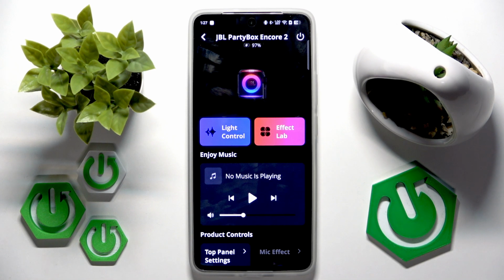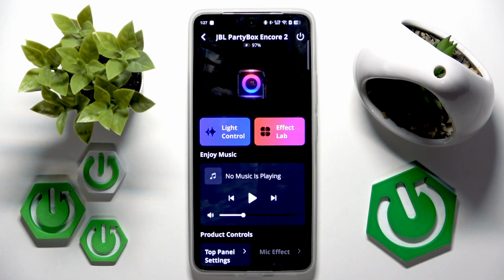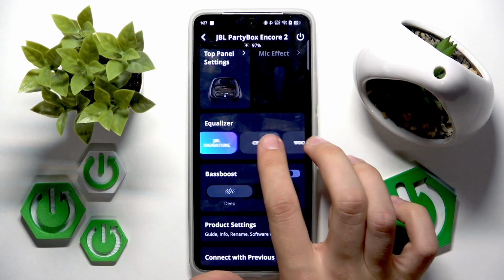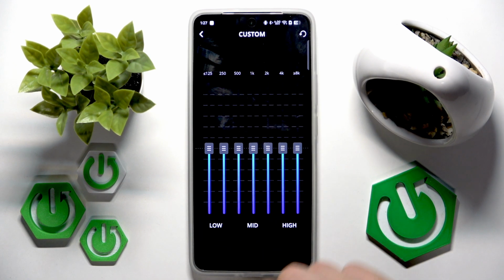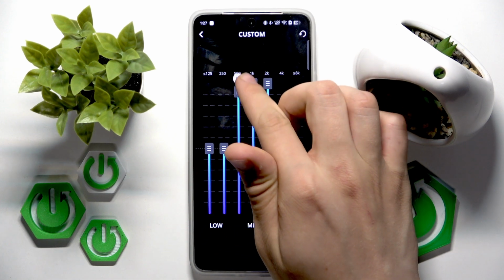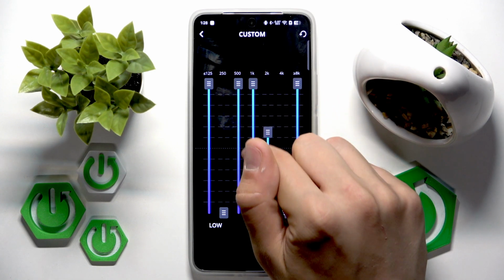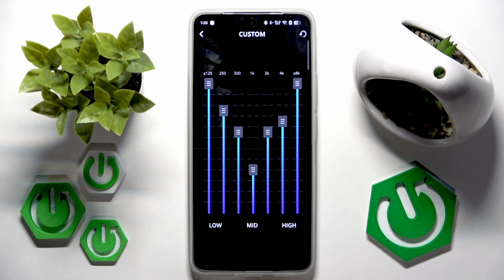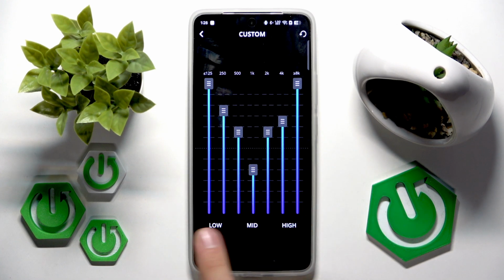JBL PartyBox Encore 2 – How to Create Custom Equalizer Preset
Want to get the best sound from your JBL PartyBox Encore 2? In this video, we show you step by step how to create your own custom equalizer preset using the JBL PartyBox app. Learn how to adjust the sound frequencies, set your preferred bass and treble levels, and save your personalized EQ settings for any music style. Whether you want more bass, clearer vocals, or a balanced sound, customizing the equalizer on your JBL PartyBox Encore 2 is easy and can make your music sound even better. Follow along to make the most of your JBL speaker and enjoy your favorite songs just the way you like them.

How to create a custom equalizer preset on JBL PartyBox Encore 2?
How to adjust sound frequencies in JBL PartyBox Encore 2 app?
Where is the equalizer setting in JBL PartyBox Encore 2?

0:00 Introduction
0:11 Open JBL PartyBox app
0:24 Access equalizer settings
0:34 Select custom preset
0:40 Adjust frequency sliders
0:55 Vibration feedback feature
1:11 Frequency bands overview
1:14 Save and finish